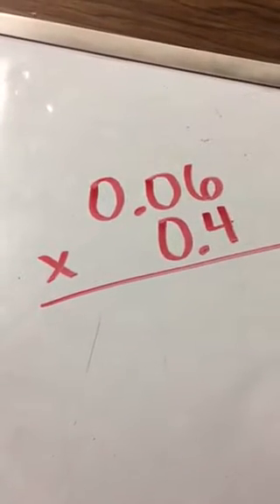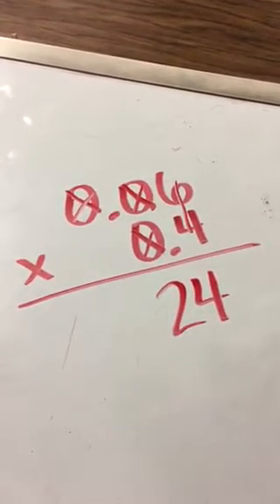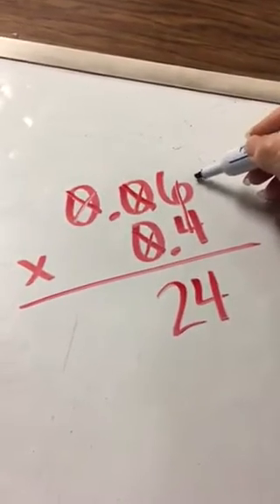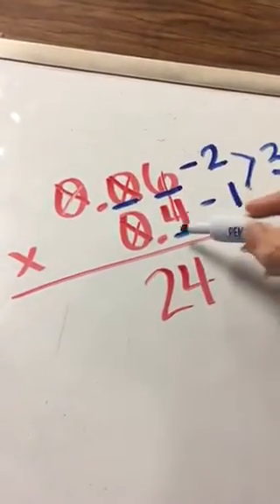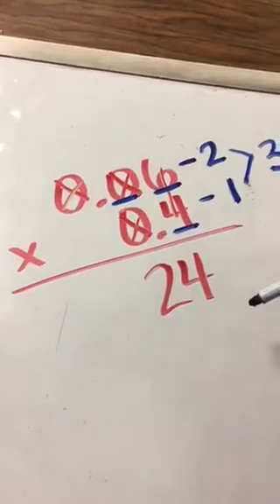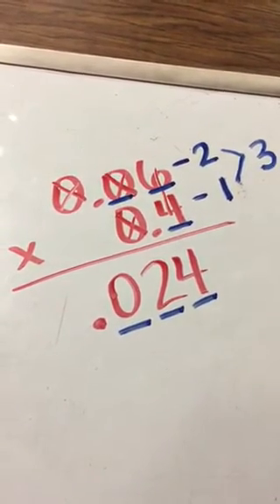Decimals in a product